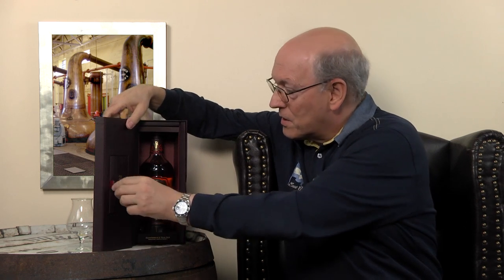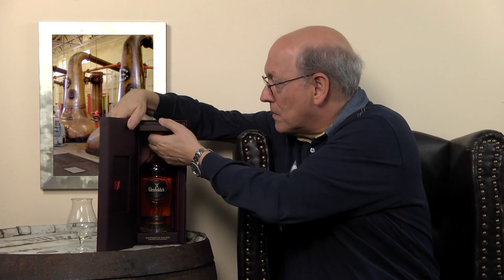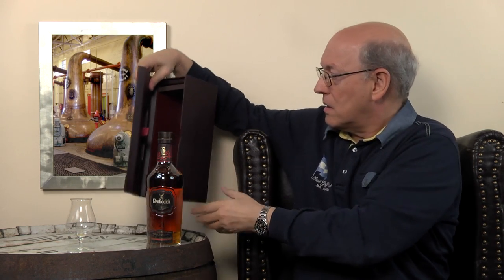Whisky Review/Tasting: Glenfiddich 21 years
Nosing 6:00
Whisky.com reviews the Glenfiddich 21 years.

The nose:
sweet, fruity, vanilla, caramel, fudge, light oakiness, lemon, old leather chair, tobacco, a little ginger
The taste:
rum, sweetness, vanilla, caramel, fruit
The finish:
long, warm